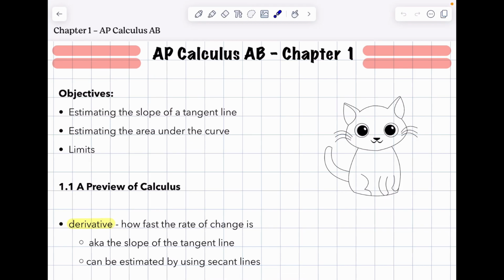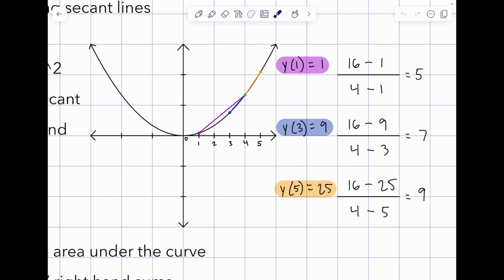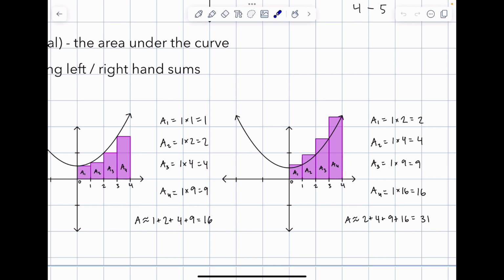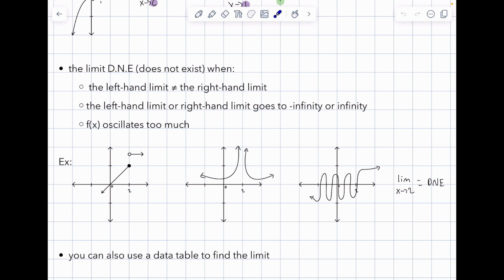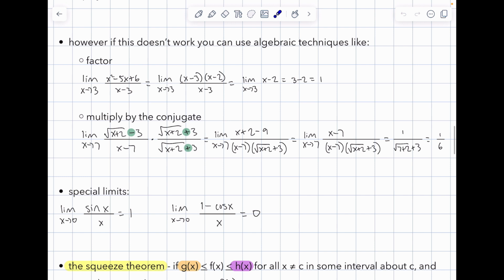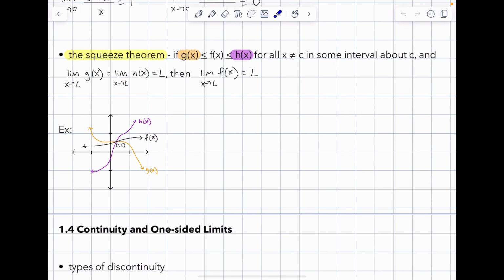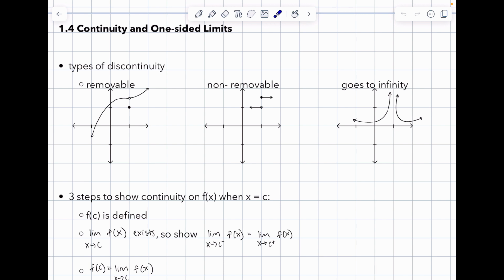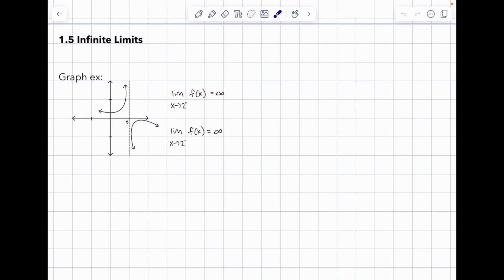AP CALCULUS AB Chapter 1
Need a quick review for the AP Exam? Start with chapter 1! This video will cover concepts like estimating the slope of a tangent line, area under the curve, and limits.